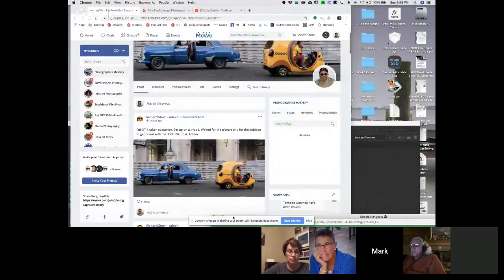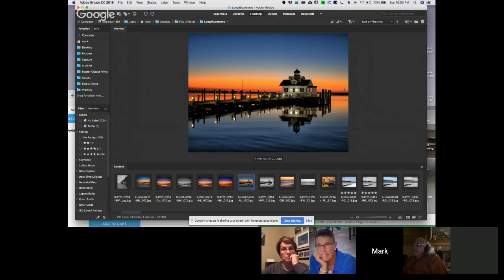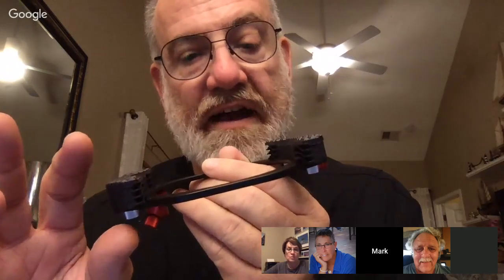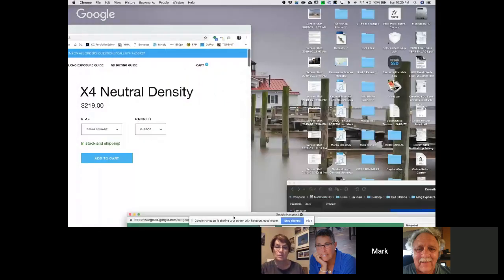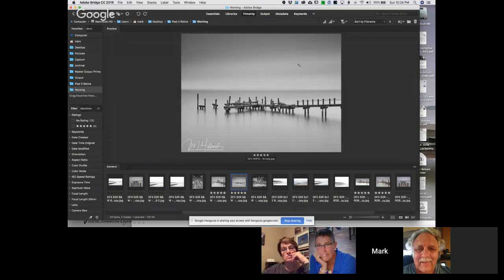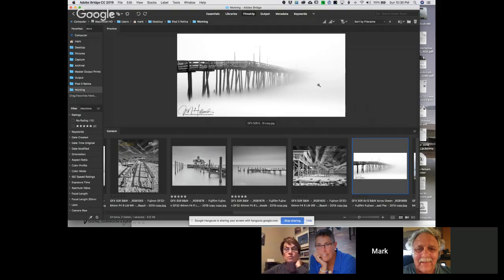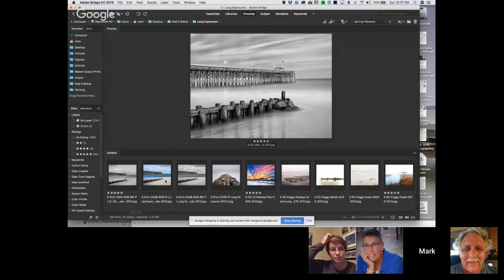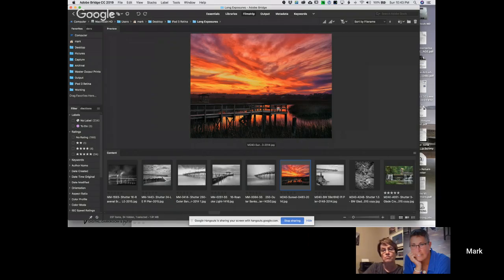Introduction to Long Exposure Photography using Breakthrough Photography ND filters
Understanding what ND filters to use for various long exposure work. Looking at the differences between filter companies.
Round vs. Square and why.
Breakthrough Photography Magnetic system
Setting up your camera.
How to choose what filters for your scene.
Examples of filter choices in pictures